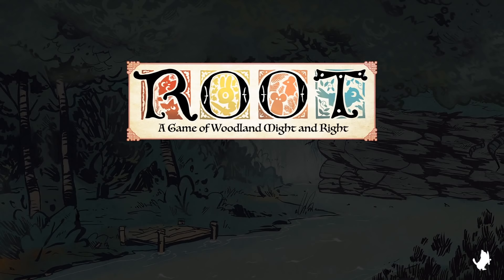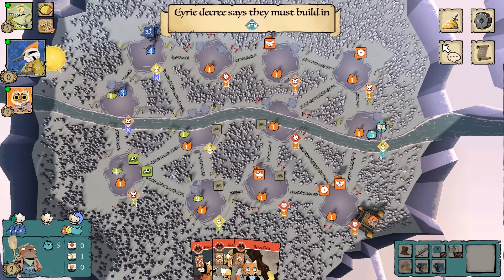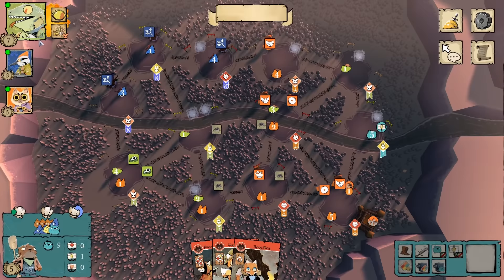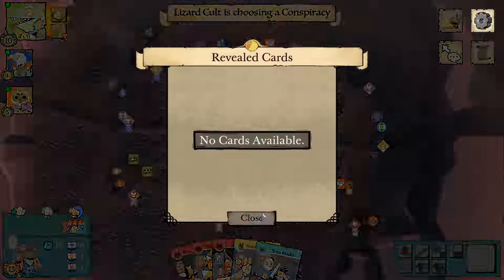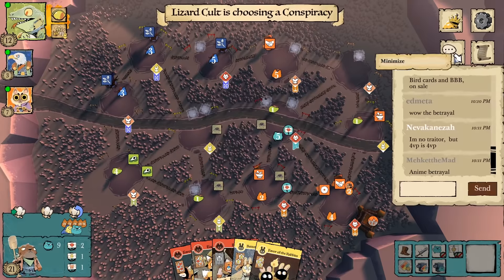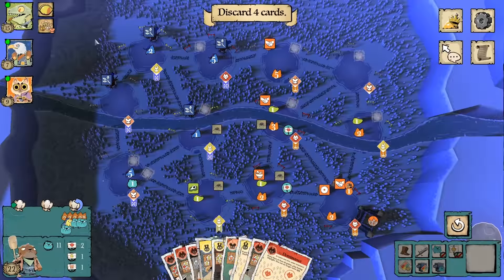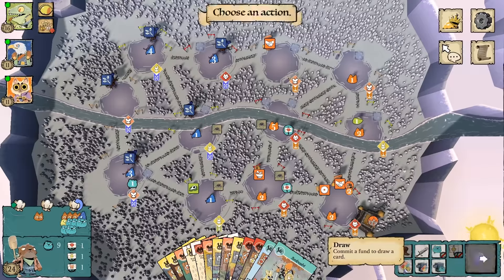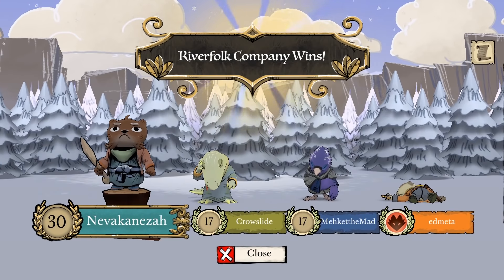You Otter not skip this video! [Playthrough analysis]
Was this match of Root by Leder games and Direwolf digital truly deserving of the title: "Otterly ridiculous?"
No, probably not.
But it sure grabbed your attention, didn't it? And instead of the ludicrous and inane displays you've come to expect from youtube clickbait, you might just find something even better - K N O W L E D G E !

Okay fine, so maybe you're not here for that either. What you will find however is a detailed analysis of my thought process while getting all sweaty and fiscal in a game with the Riverfolk company, one of the more unintuitive factions in Root. Maybe you'd enjoy that?
Maybe somewhere, in this miasma of sweat, knowledge, and clickbait, you'll find something more important by far:

Dividends.